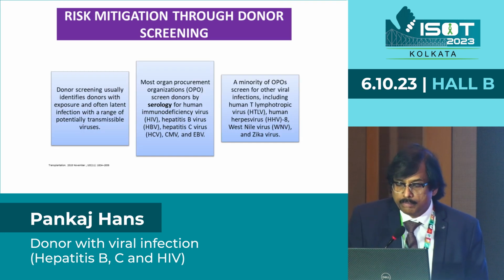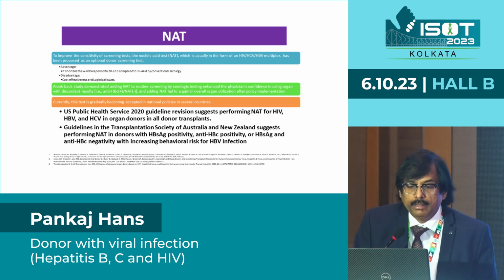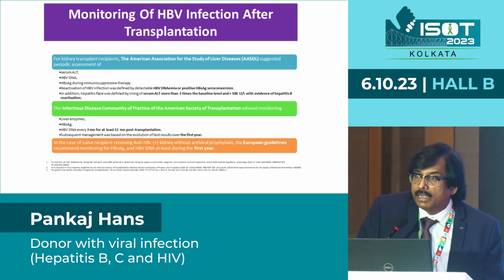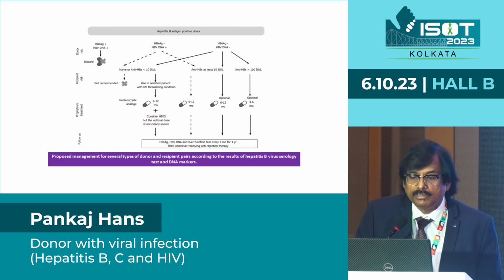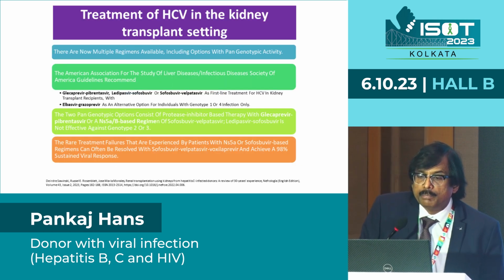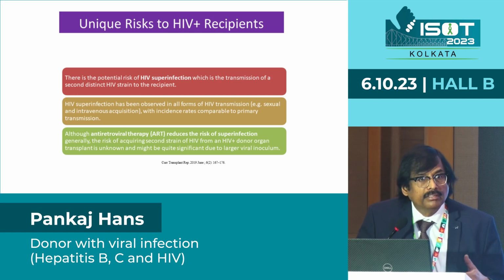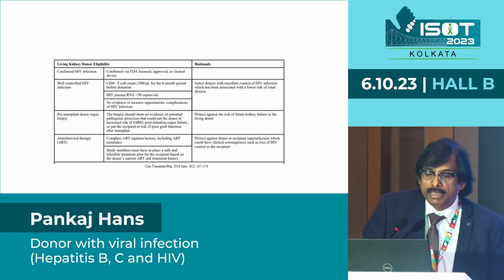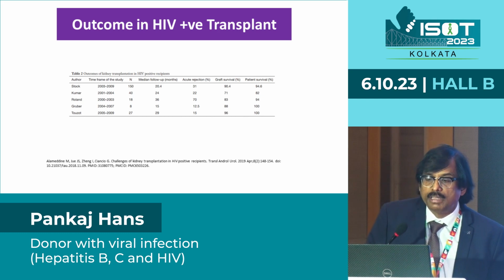𝐏𝐚𝐧𝐤𝐚𝐣 𝐇𝐚𝐧𝐬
𝐃𝐨𝐧𝐨𝐫 𝐰𝐢𝐭𝐡 𝐯𝐢𝐫𝐚𝐥 𝐢𝐧𝐟𝐞𝐜𝐭𝐢𝐨𝐧 (𝐇𝐞𝐩𝐚𝐭𝐢𝐭𝐢𝐬 𝐁, 𝐂 𝐚𝐧𝐝 𝐇𝐈𝐕) | 𝐇𝐀𝐋𝐋 𝐁 - 𝐊𝐢𝐝𝐧𝐞𝐲 | 𝟔𝐭𝐡 𝐎𝐜𝐭𝐨𝐛𝐞𝐫, 𝟐𝟎𝟐𝟑